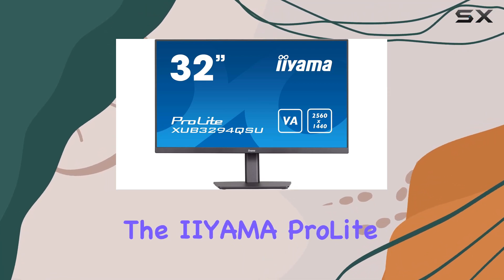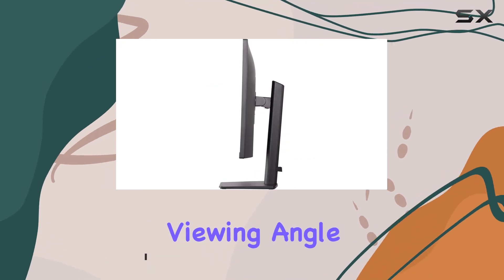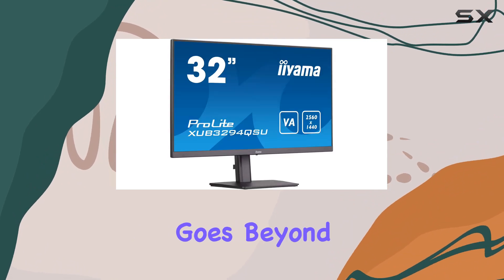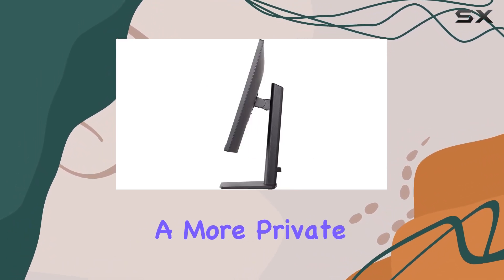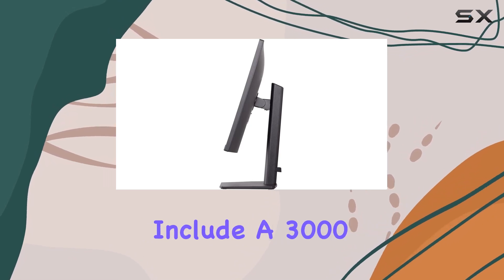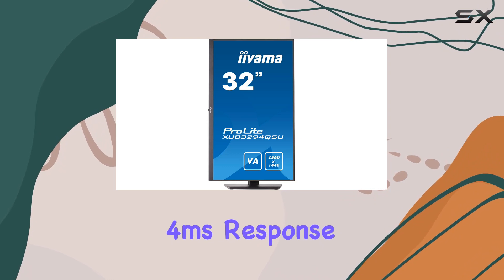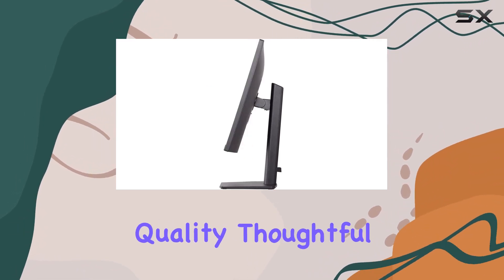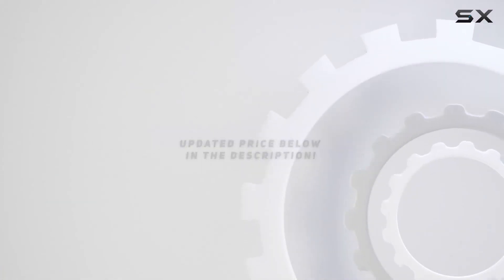reviewIIYAMA ProLite XUB3294QSU-B1 32" Monitor Review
IIYAMA ProLite XUB3294QSU-B1 32" Monitor Review

0:00 Intro
0:06 Review

Things that we mentioned in this video:
IIYAMA 32"" XUB3294QSU-B1 16: : B0BKQWDK5V